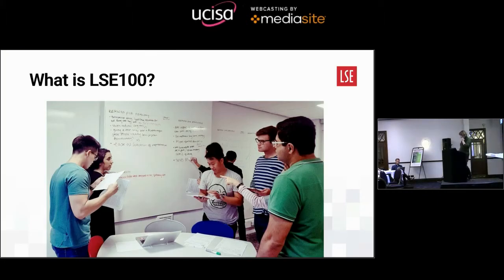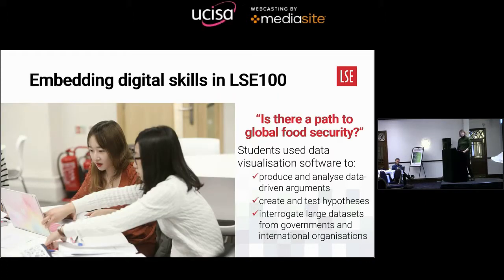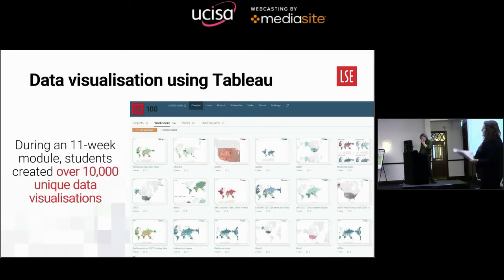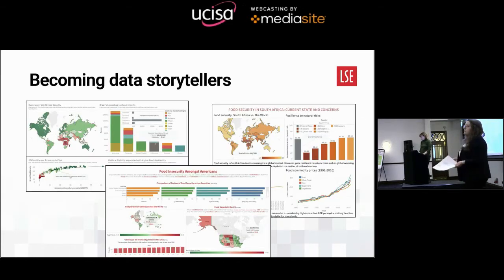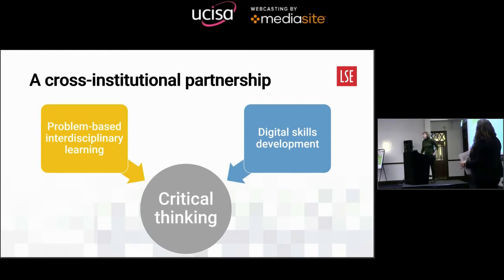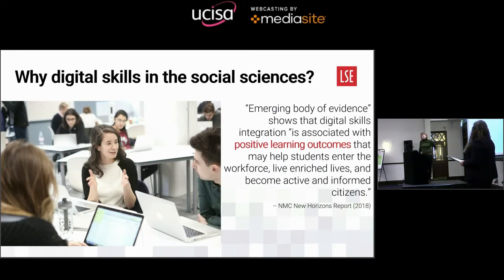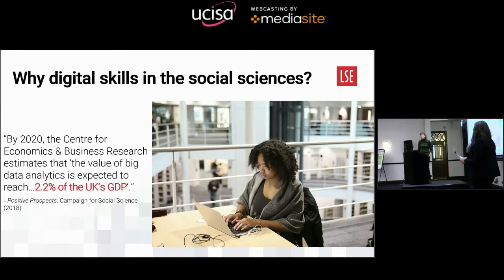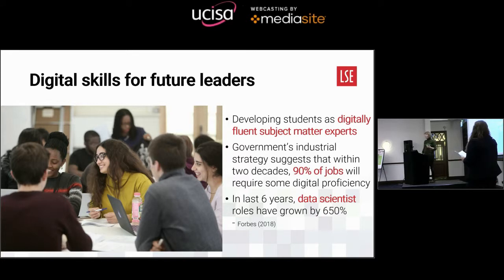Embedding digital skills in social science curricula an experiment in interdisciplinary education